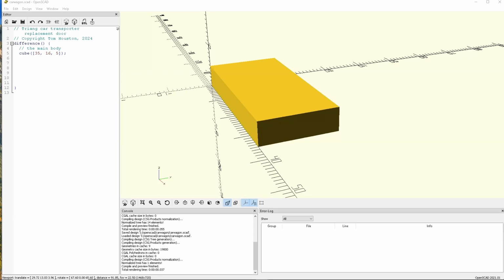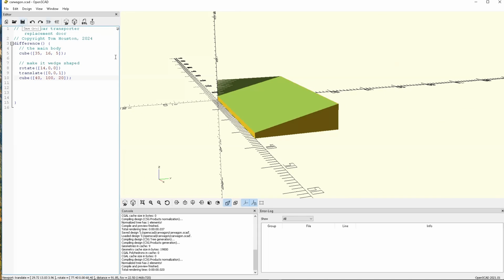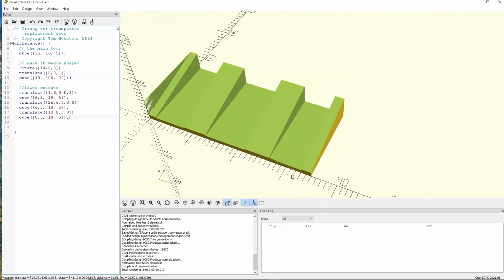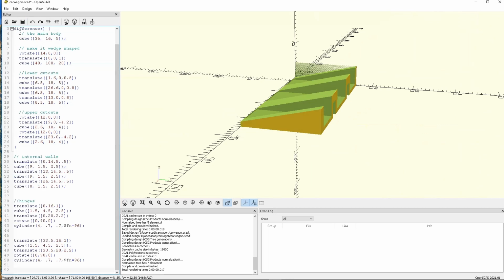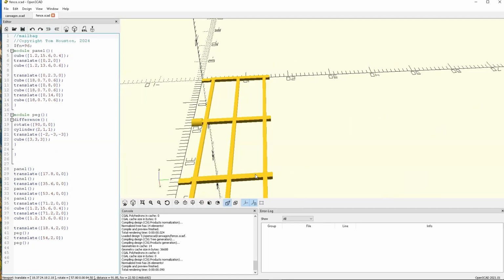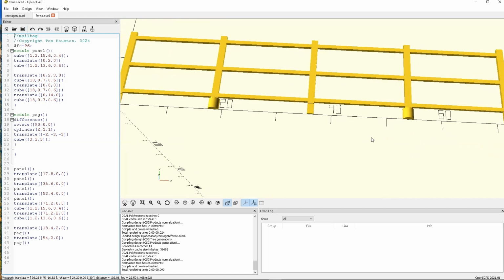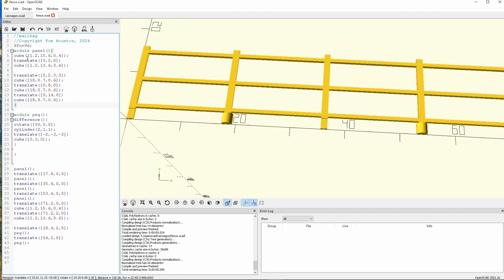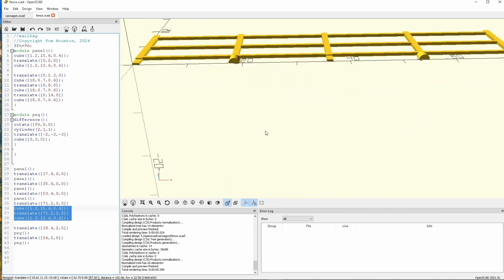3d printed Hornby car transporter bits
3d printing some replacement parts for a 1990's Hornby R126 car transporter using Openscad
code for the ramp:
// Hornby Triang car transporter replacement door
// Copyright Tom Houston, 2024
// free for personal use only
difference() {
  // the main body
  cube([35, 16, 5]);

  // make it wedge shaped
  rotate([14,0,0])
  translate([0,0,1])
  cube([40, 100, 20]);

  //lower cutouts
  translate([1.6,0,0.8])
  cube([6.5, 18, 5]);
  translate([26.6,0,0.8])
  cube([6.5, 18, 5]);
  translate([13,0,0.8])
  cube([8.5, 18, 5]);

  //upper cutouts
  rotate([12,0,0])
  translate([9,0,-4.2])
  cube([2.6, 18, 4]);
  rotate([12,0,0])
  translate([23,0,-4.2])
  cube([2.6, 18, 4]);

// internal walls
translate([0,14.5,.5])
cube([9, 1.5, 2.5]);
translate([13,14.5,.5])
cube([9, 1.5, 2.5]);
translate([26,14.5,.5])
cube([8, 1.5, 2.5]);

//hinges
translate([0,16,1])
cube([1.5, 4.5, 2.5]);
translate([0,20,2.2])
rotate([0,90,0])
cylinder(4, .7, .7,$fn=96);

translate([33.5,16,1])
cube([1.5, 4.5, 2.5]);
translate([30.5,20,2.2])
rotate([0,90,0])
cylinder(4, .7, .7,$fn=96);

code for the railings

//railing
$fn=96;
module panel(){
cube([1.2,15.6,0.4]);
translate([0,2,0])
cube([1.2,13.6,0.6]);

translate([0,2.3,0])
cube([18,0.7,0.6]);
translate([0,8,0])
cube([18,0.7,0.6]);
translate([0,14,0])
cube([18,0.7,0.6]);

module peg(){
difference(){
rotate([90,0,0])
cylinder(2,1,1);
translate([-2,-3,-3])
cube([3,3,3]);

panel();
translate([17.8,0,0])
panel();
translate([35.6,0,0])
panel();
translate([53.4,0,0])
panel();
translate([71.2,0,0])
cube([1.2,15.6,0.4]);
translate([71.2,2,0])
cube([1.2,13.6,0.6]);

translate([18.4,2,0])
peg();
translate([54,2,0])
peg();